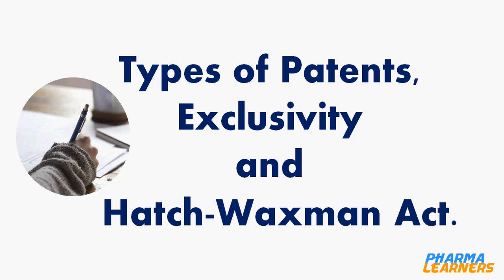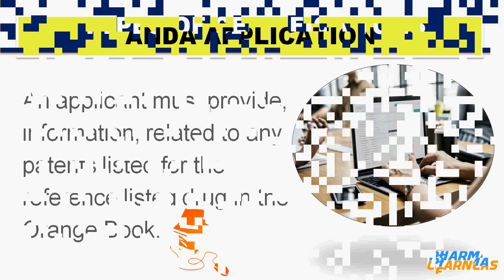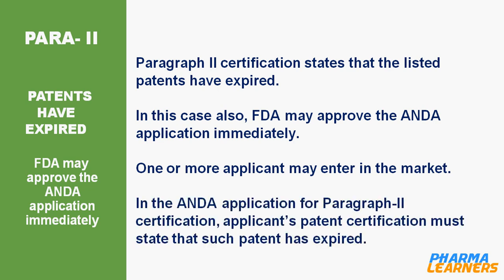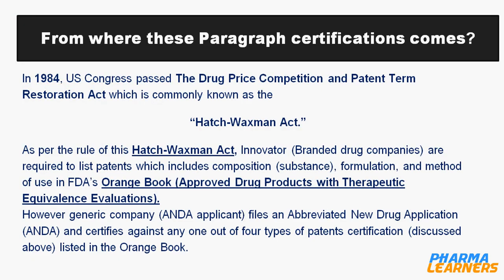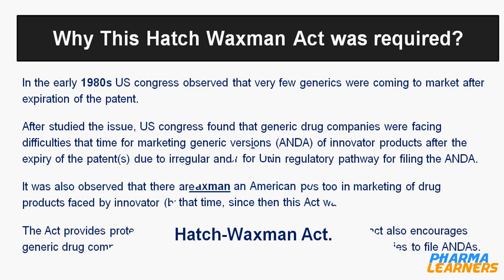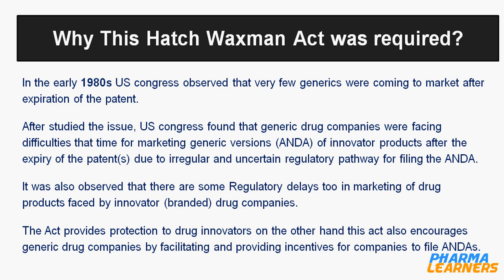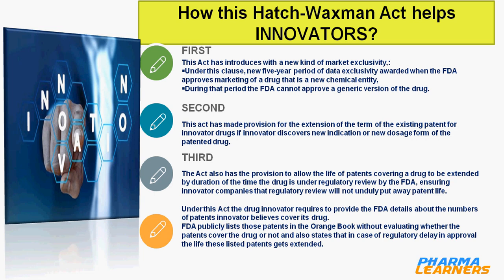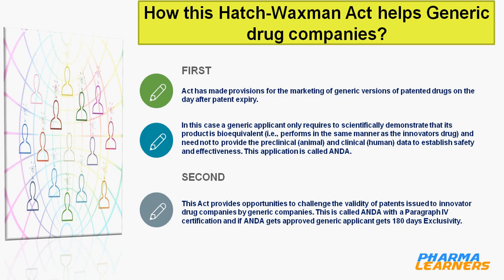Types of Patents, exclusivity and, Hatch-Waxman Act.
Types of Patents, exclusivity and,
Hatch-Waxman Act.

Types of patent, certifications and about exclusivity,
From where, these Paragraph certifications, comes?
You will know, about the, “Hatch-Waxman Act.”, and
Why, This Hatch Waxman Act, was required?
How, this Hatch-Waxman Act, helps Innovators? , and
How this, Hatch-Waxman Act, helps,  generic drug companies?

And don't miss the important question in last.